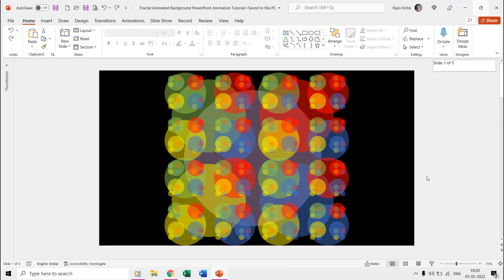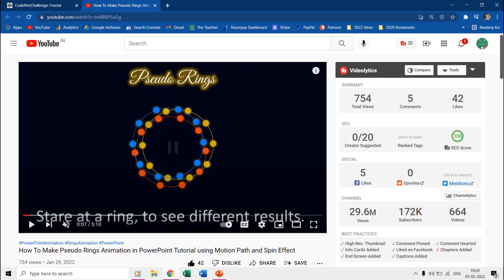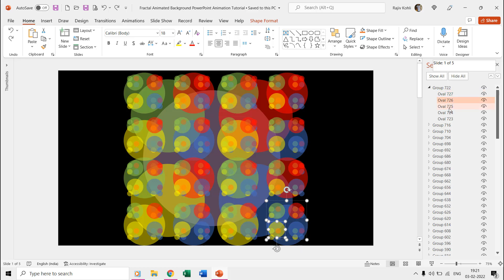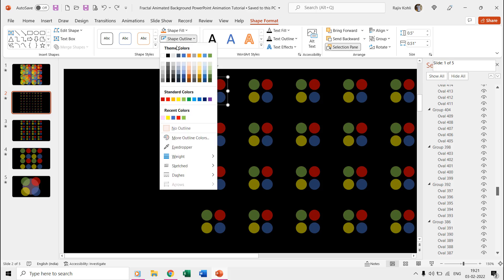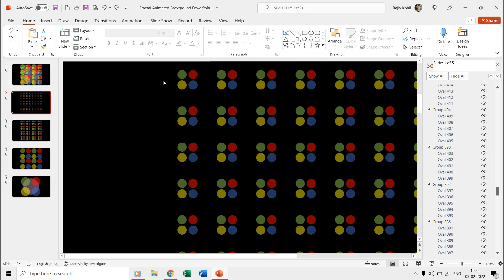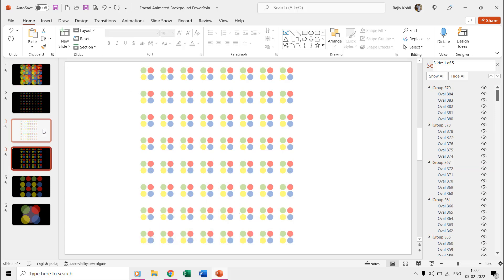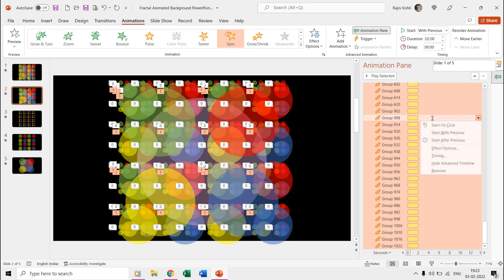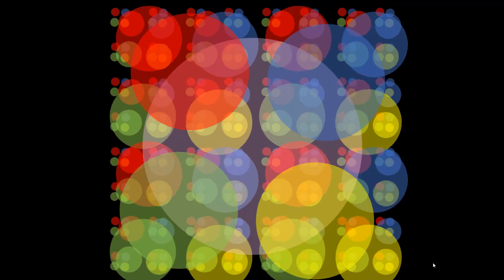Fractal Animated Background in PowerPoint Tutorial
Welcome to our PowerPoint Animation Tutorial, where we'll guide you step by step on creating mesmerizing Fractal Animated Background using Oval Shapes and the Spin Animation effect. These captivating backgrounds can elevate your presentations and videos to the next level.

🧐 About the Fractal Animated Background Tutorial:
In this tutorial, we'll walk you through the process of crafting intricate Fractal Animated Backgrounds right within PowerPoint. We employ five oval shapes, cleverly grouped together while discreetly hiding one at the center with No Fill and No Outline. Then, we replicate these shapes strategically, creating a visually stunning pattern at precise intervals.

Next, we delve into the creation of diverse fractal backgrounds by adding more grouped oval shapes of varying sizes. Finally, we infuse life into your design by applying the Spin Animation effect, giving your background a dynamic and captivating appeal. We set the animation duration to a smooth four seconds, ensuring a seamless loop that repeats until the end of the slide.

😀 Animation Inspirations:
Get inspired by the work of Lea Rosema on CodePen: [Link]

👌 Recommended Videos:
If you're keen to explore more PowerPoint animation techniques, check out our tutorial on Pseudo Rings Animation in PowerPoint: [Link]

Join us in this tutorial and unlock the creative potential of PowerPoint to craft captivating Fractal Animated Backgrounds that will leave your audience in awe. Elevate your presentations and videos with this unique and visually striking technique. Thank you for choosing The Teacher for your PowerPoint animation needs!